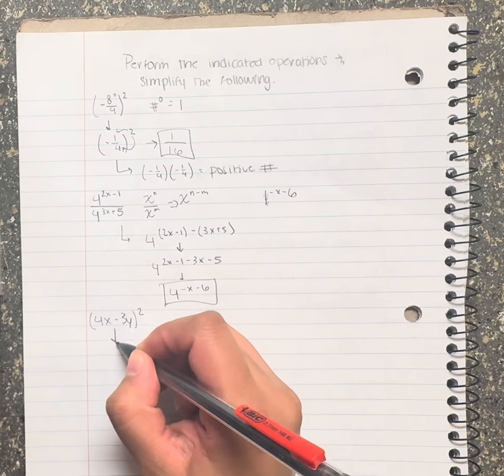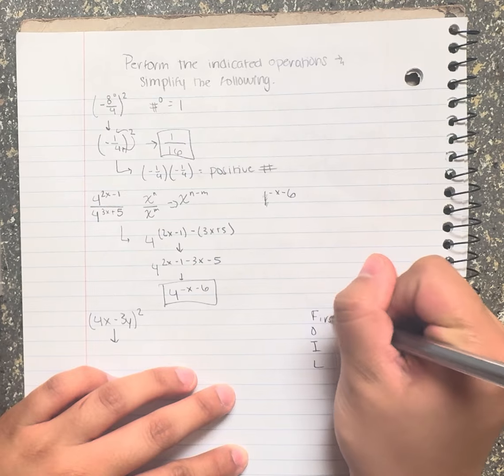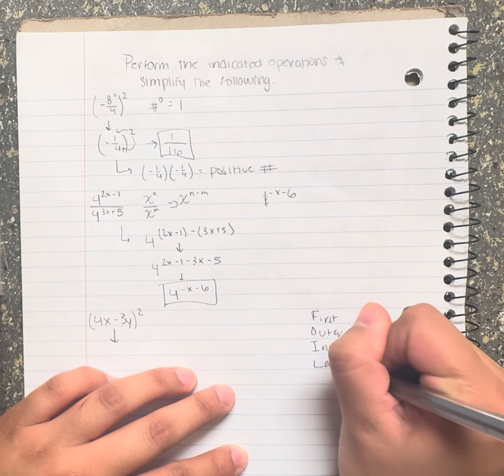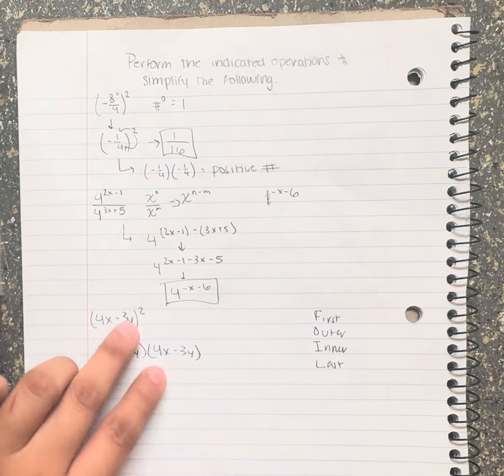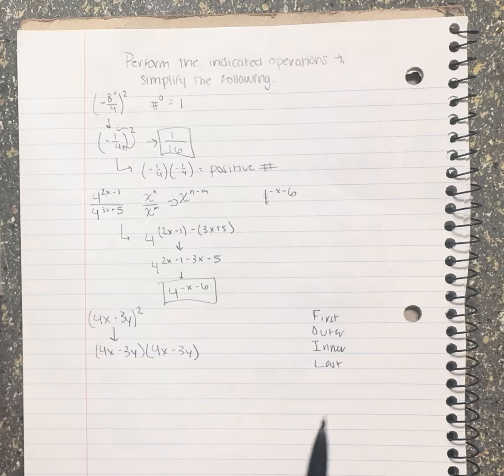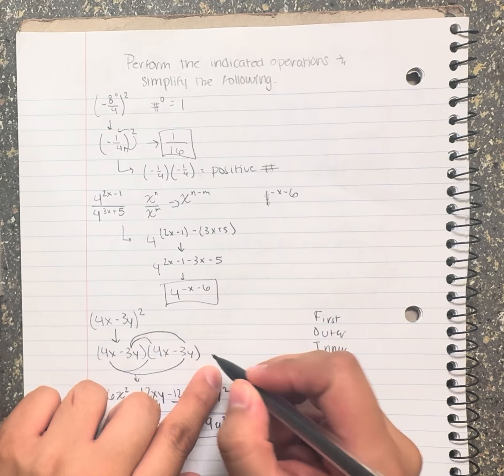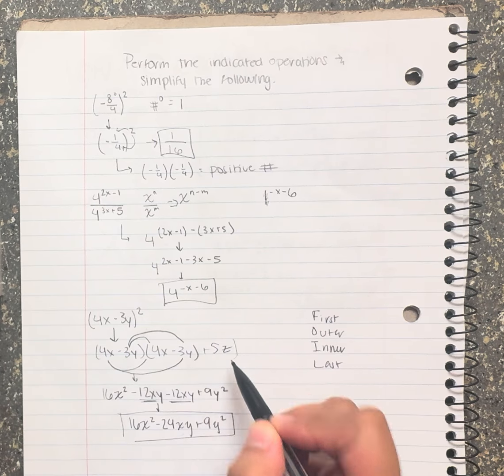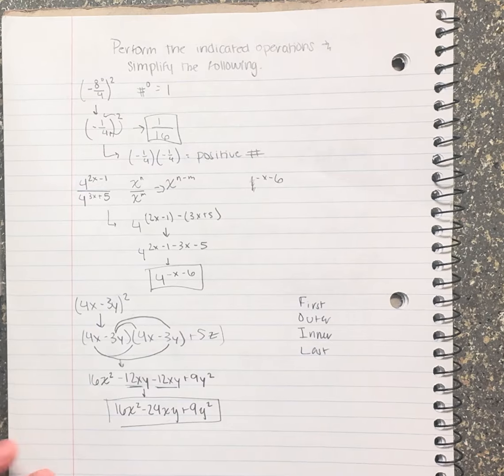Exam 3 - Page 4 - C-E